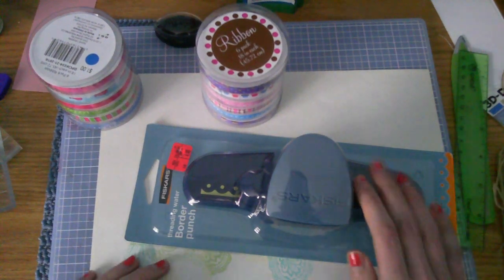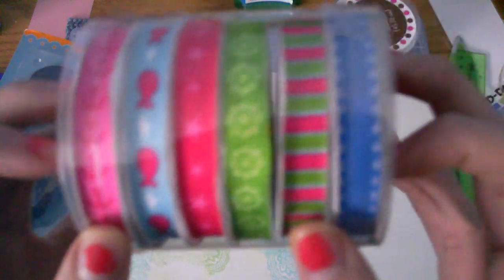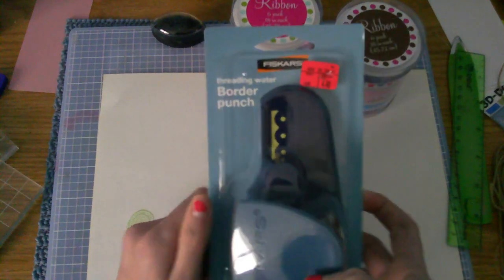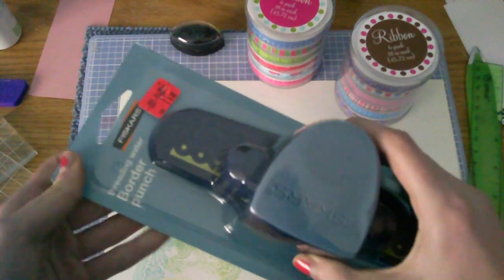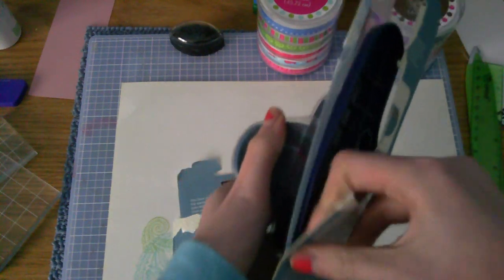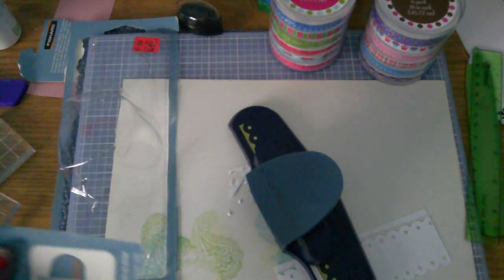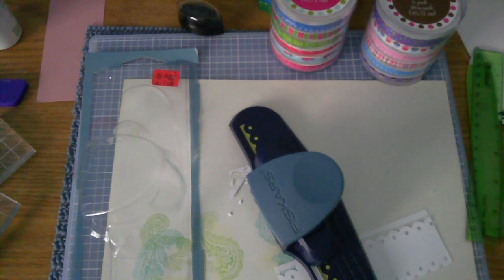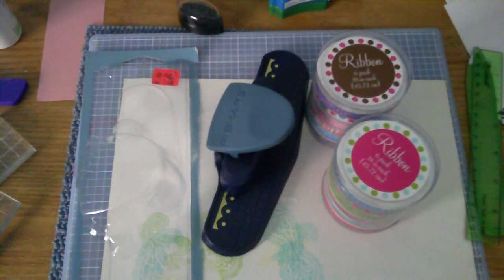Target Mini Haul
I got some great deal and there are a lot more! So, go check it out!